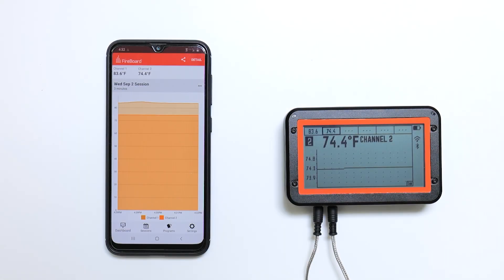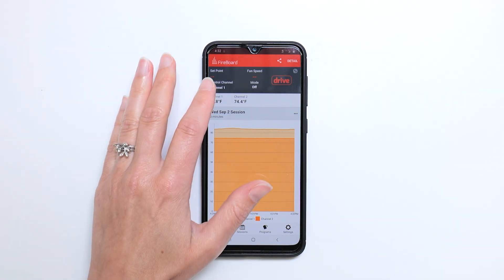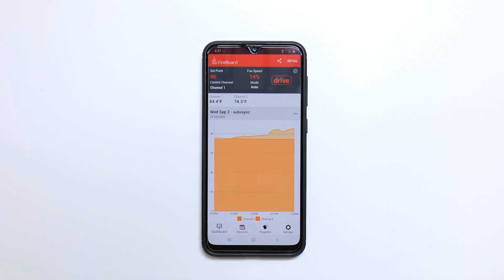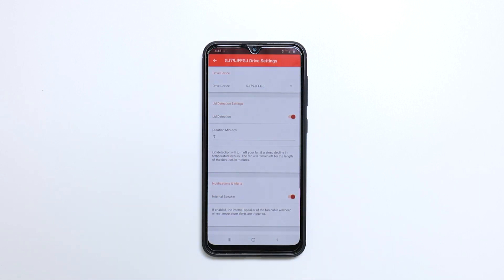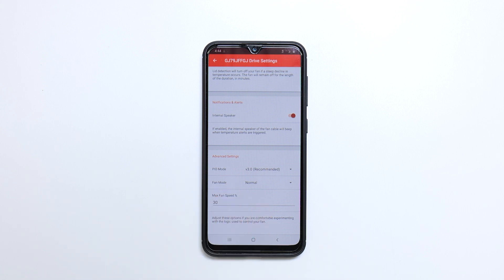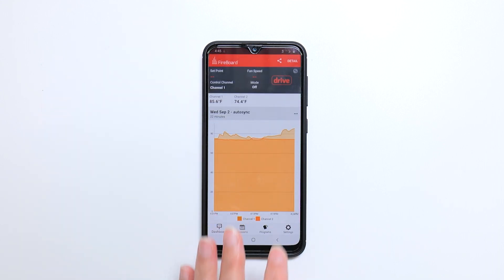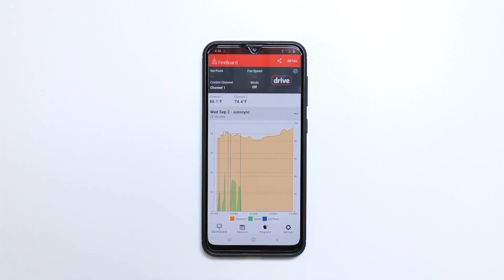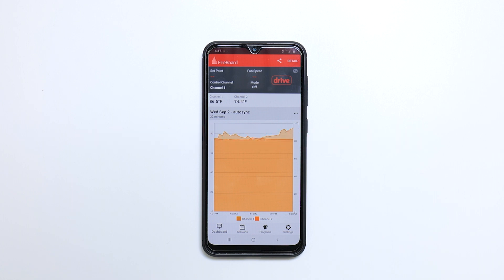FireBoard App: Drive Basics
Learn the basics of Drive functions in the FireBoard App.

0:38 Control Channel
0:47 Set Point
1:14 Manual Fan Speed
1:28 Drive Settings